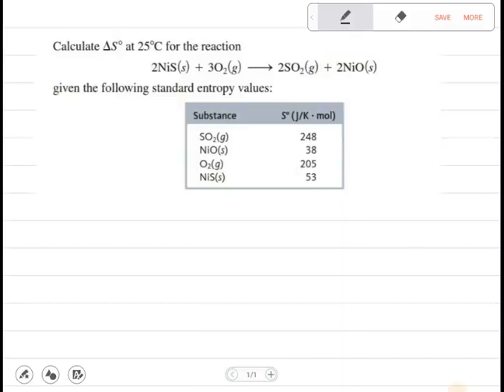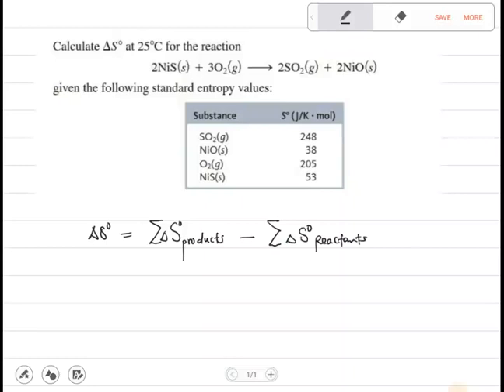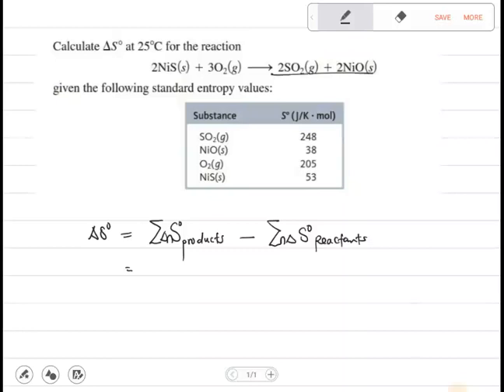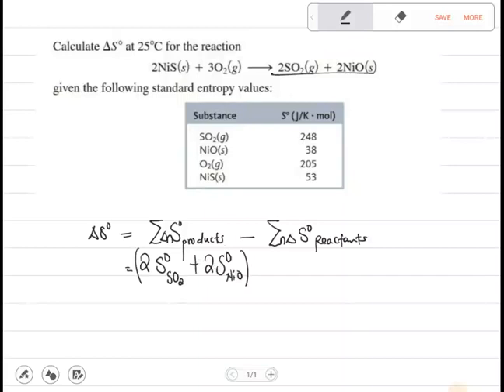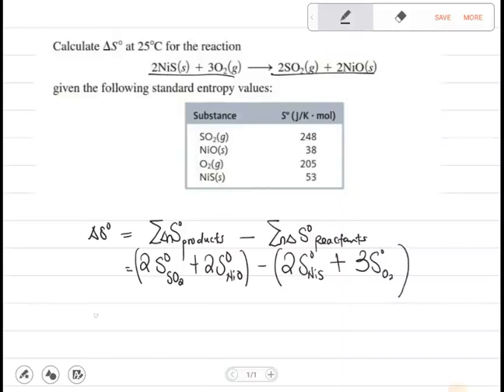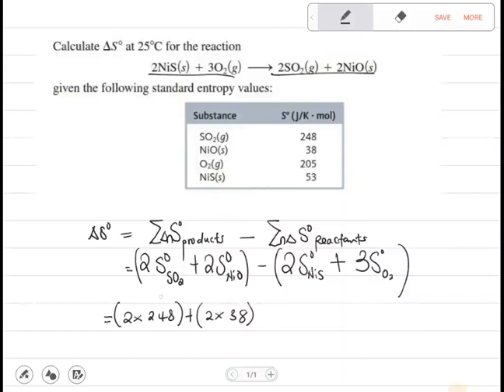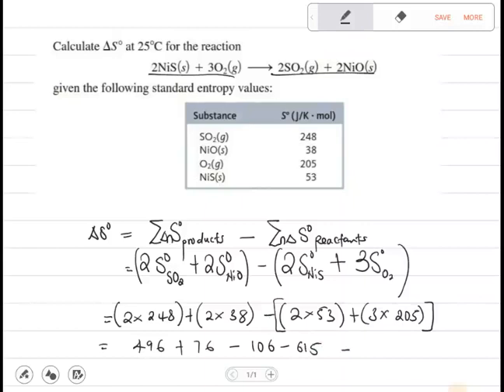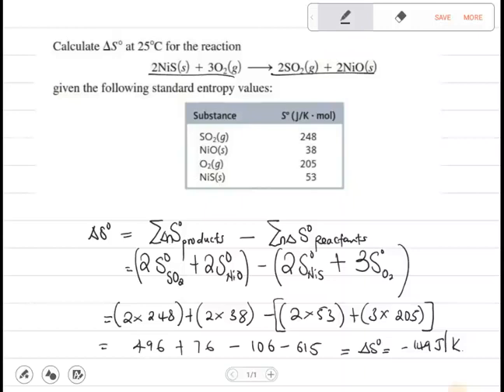Calculating entropy, from individual entropies. thermochemistry,